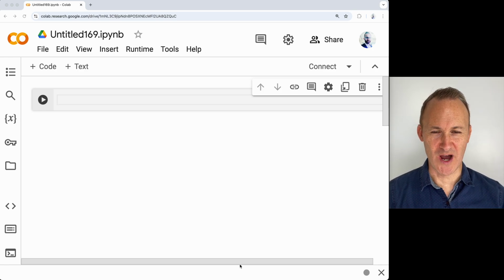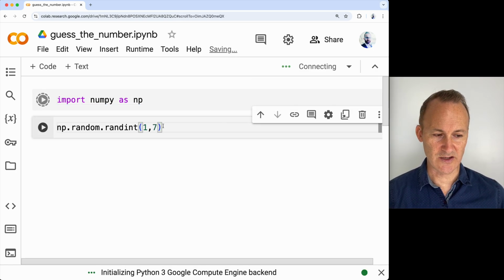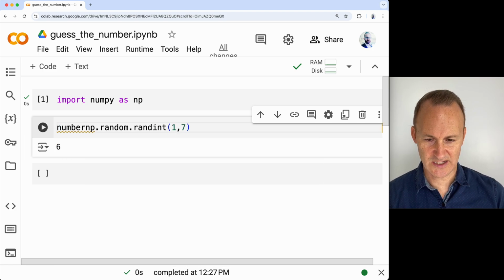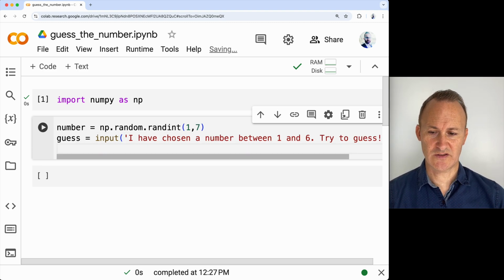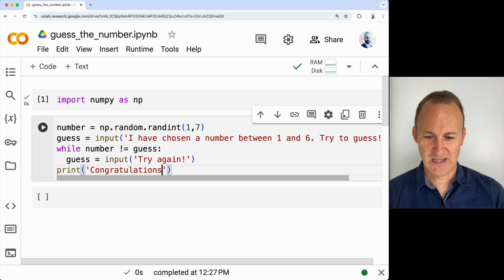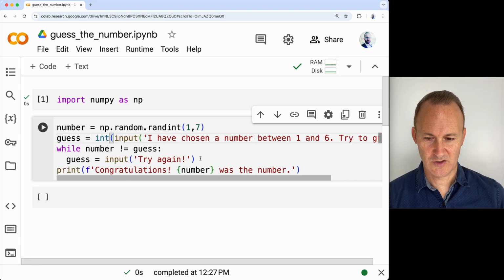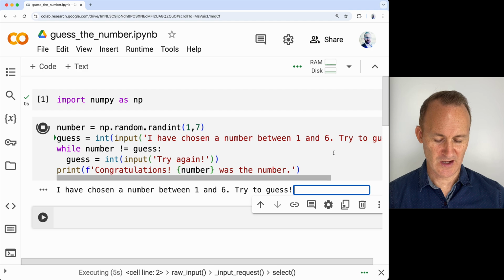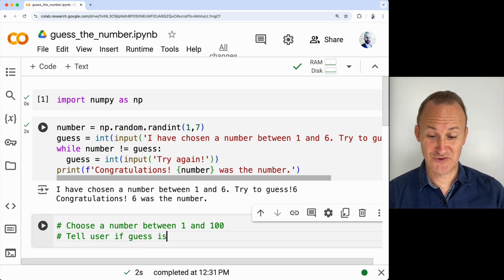Unit 5: Lesson 2 - While Loop Game | Guess the Number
Use a while loop to prompt the player for guesses until they correctly guess a randomly generated number.